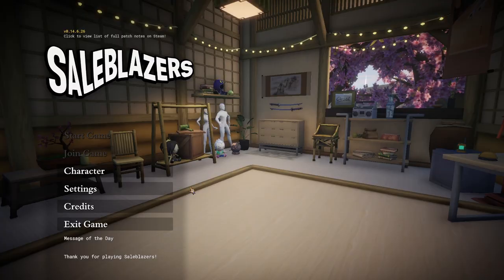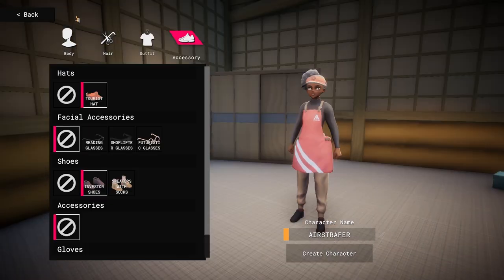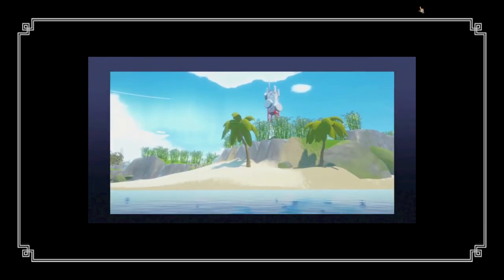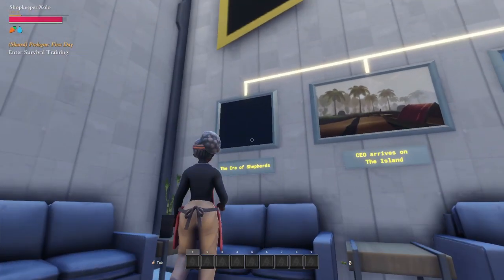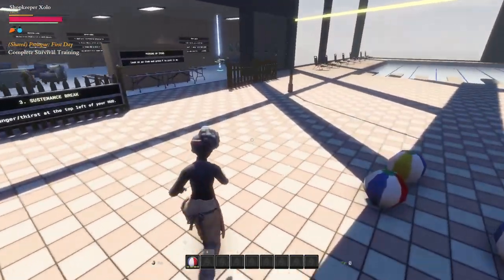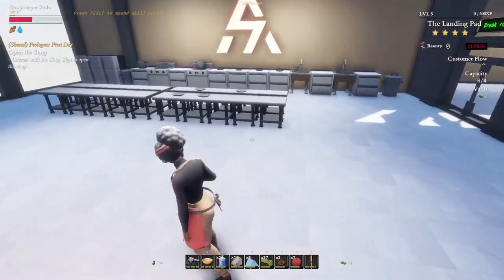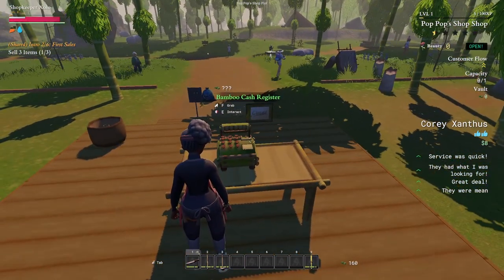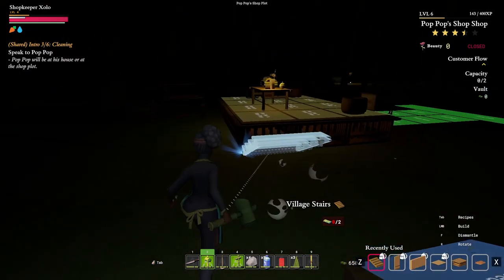Shopkeeping to Survive in Saleblazers | First Look Gameplay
In this video, I try out Saleblazers for the first time. Saleblazers is a game where you "Build a cozy shop or start your retail empire in this open-world survival shopkeeping RPG for 1-8 players! Be prepared to fight off cowboys, samurai, and demons as you scavenge for items to sell, all to fund your way to escape the Island."

I really enjoyed the game, and I think with some time to cook and polish, it will be a lot of fun upon official release someday. :)

Check me out on other social media!